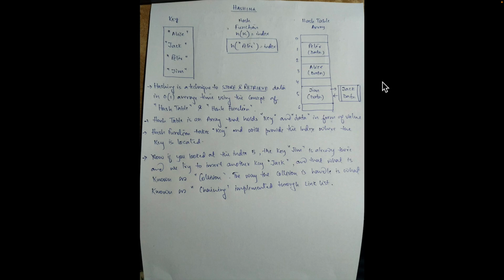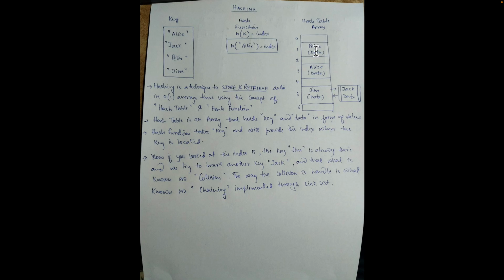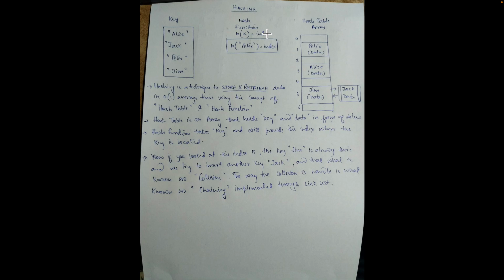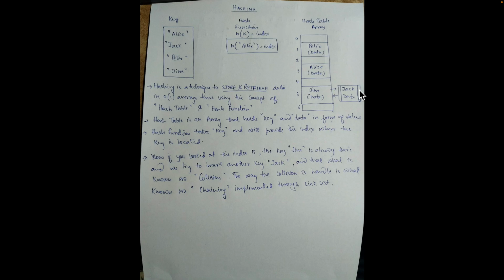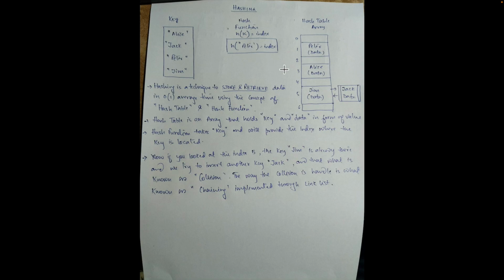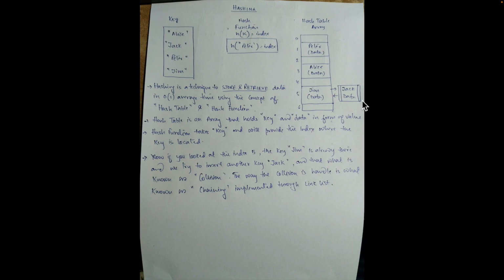Hashing Explained with Examples | Hash Table, Hash Function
In this video, we explain Hashing in Data Structures in a simple and exam-oriented manner. You will learn what hashing is, how a hash table works, and the role of a hash function in storing and retrieving data in O(1) average time.
We also discuss hash collisions, why they occur, and how they are resolved using chaining with linked lists and open addressing techniques such as linear probing.